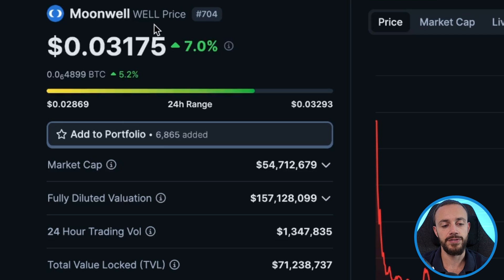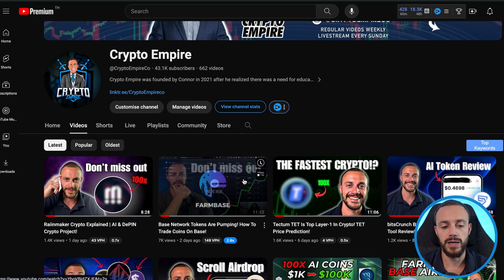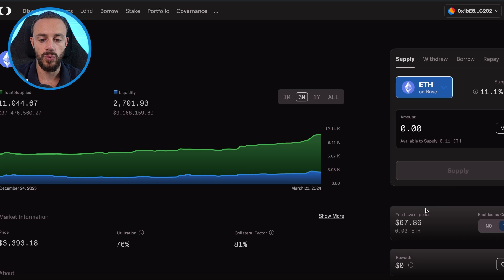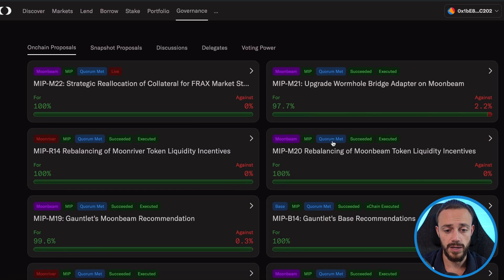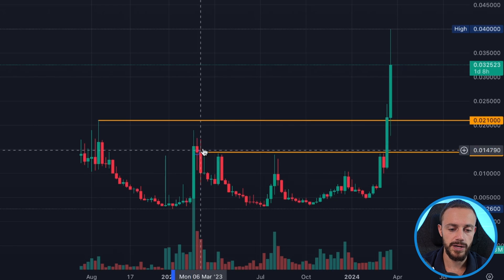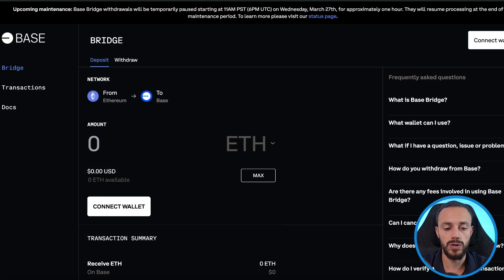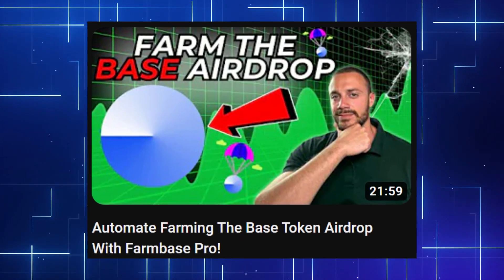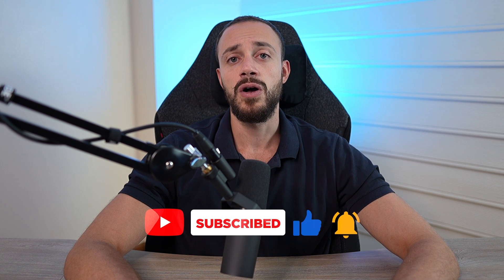DeFi On Base Network | Moonwell WELL Token & Protocol Guide!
DeFi on the Base Network is growing and one of the largest dApps on the network is Moonwell protocol which focuses on lending and borrowing. The WELL Token is the governance token of the Moonwell Finance protocol and the price of the WELL token has been performing very well recently. In this video you will see how to use the Moonwell protocol to lend out your assets and borrow against them. You will also see my price outlook for the WELL token. Don't miss your chance to be early to DeFi on the Base Network.

Timestamps
0:00 Intro
0:49 Moonwell Overview
2:28 How To Use Moonwell For Lending
4:27 How To Borrow On Moonwell
6:40 WELL Token Analysis
9:12 Base Network Airdrop
13:00 Closing Summary

✅ Create your Bitget account and start trading crypto today!

✅ Create your MEXC account and start trading crypto today!